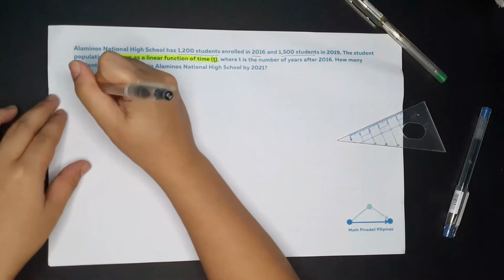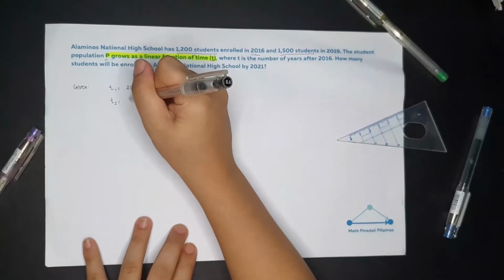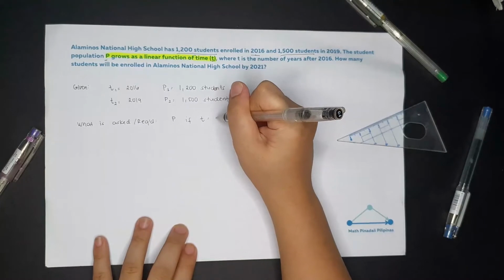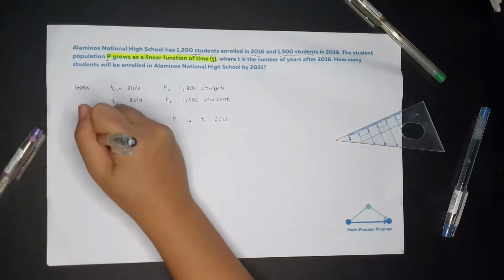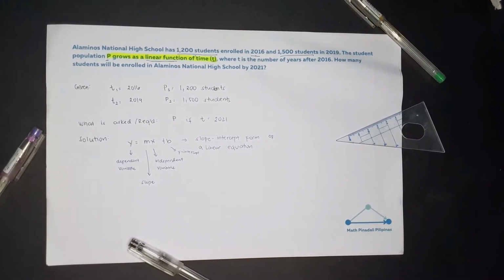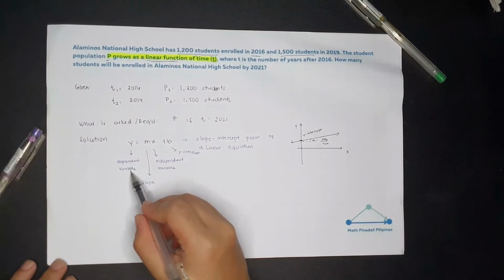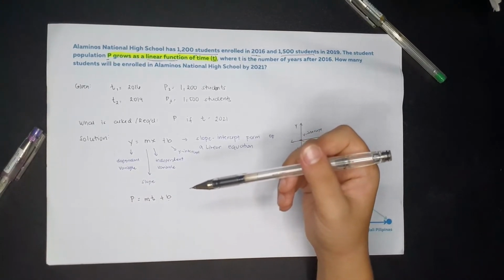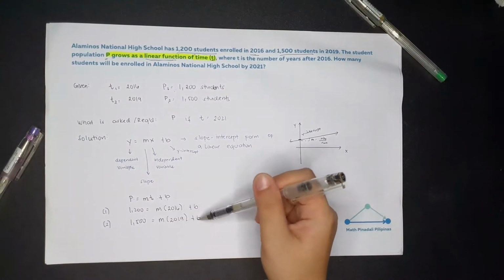Word Problem Involving Functions - 3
This is a series of video solving word problems involving function in order for us to practice our solving skills with this kind of problems.

Problem 3: Alaminos National High School has 1,200 students enrolled in 2016 and 1,500 students in 2019. The student population P grows as a linear function of time (t), where t is the number of years after 2016. How many students will be enrolled in Alaminos National High School by 2021?

You may request topic or specific problems for us to solve and help people students like you by putting them in the comment section.